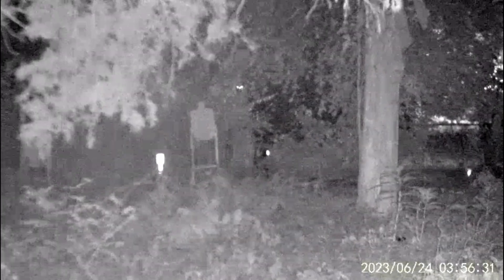Pairing CHEAP Night Vision w/ BUDGET Laser/Illuminator (EXPERIMENT)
In this POV test, experience the NVG10 digital night vision unit in combination with the Holosun LS321 aiming laser/illuminator.